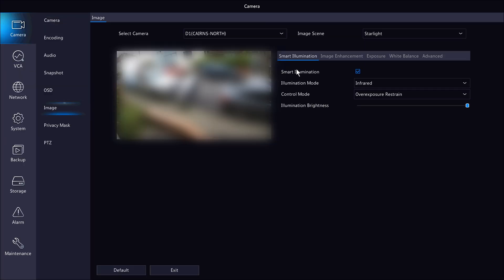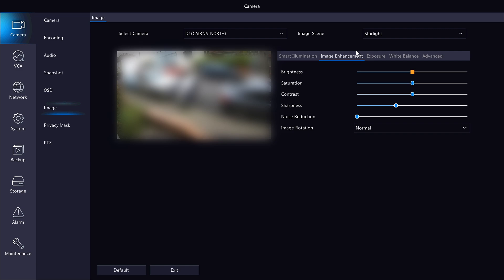2D & 3D Noise Reduction | CCTV Setup Tips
How do 2D and 3D noise reduction impact CCTV image quality? What settings should you use?

I've recently replaced my CCTV system and spent the last two months experimenting with the features of the new system working out what works well in our setting. These videos are sharing some of those findings with you.

Everyone's CCTV needs are vastly different so I am only giving you one possible viewpoint. You will need to decide what is right for you but hopefully, these videos can help you make a more educated choice.

This video is not sponsored but I purchased my latest system from CCTV Direct in the UK. They carry a lot of Uniview gear and the customer service I received was excellent so I would definitely recommend

I use Artlist for most of the production music on TDCatTech. If you'd like to receive two months free on an annual subscription, please signup using

Stock Video
Stock video clips are provided and licensed through either Artgrid or Envato.

Ethics Note:
I purchased this product. This is not an advert, and all opinions are entirely my own.

• Fixed Camera
• External Recorder
• Portable Camera